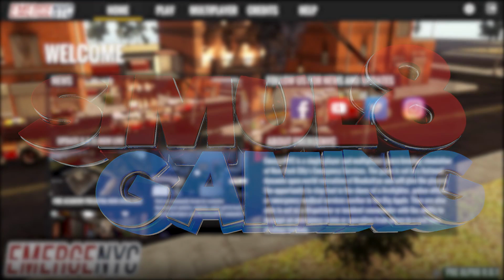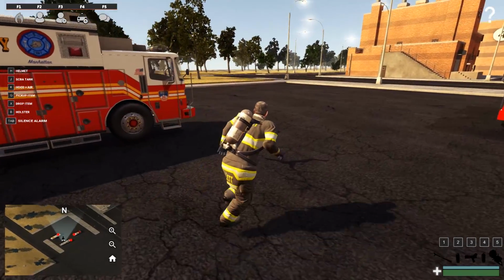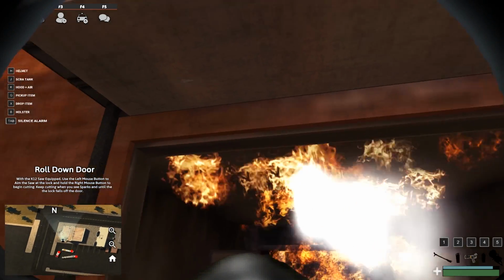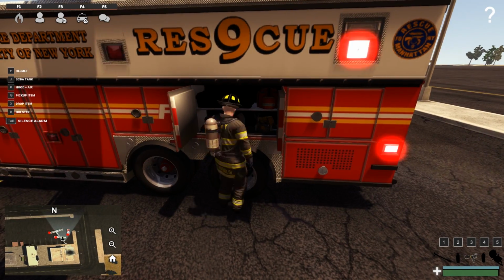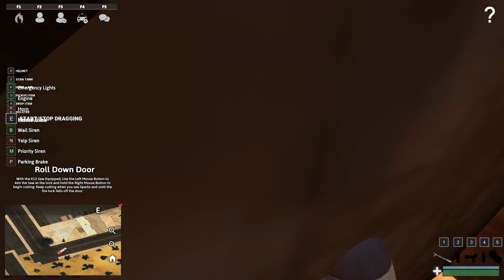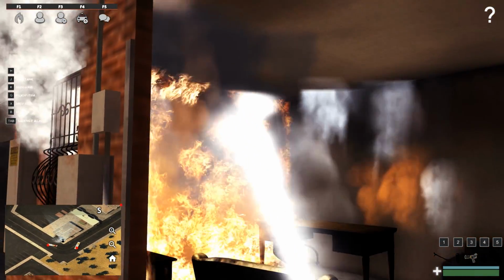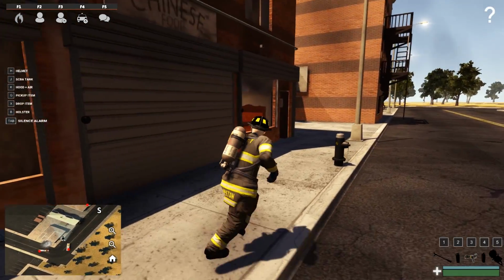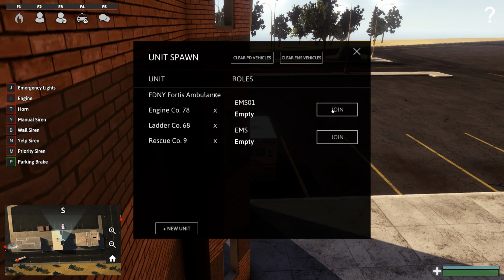American Fire Fighter! - EmergeNYC 0.6.1 - First Look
Welcome! In this video we check out EmergeNYC, EmergeNYC is work in progress Fire Fighting Simulator based in New York City with a lot of detail and equipment! Drive over 30 different firetrucks, police cars, and ambulances alone, or with up to 32 of your friends through busy New York City Streets with blazing sirens and air horns.

Please Note: I purchased this game, this is not a paid review.

Social Media and Mods:

Specs & Hardware:

16GB Corsair DDR4,
500GB SSD,
1TB HDD,
Win 10

GoPro Hero3
RODE NT1